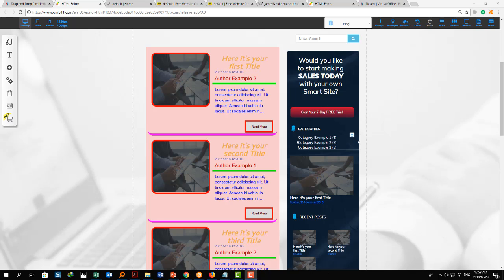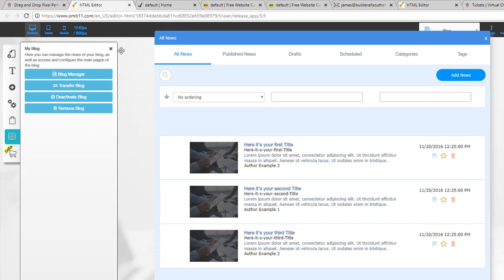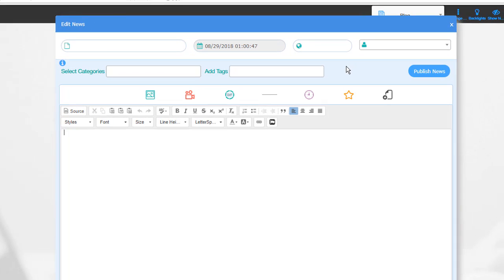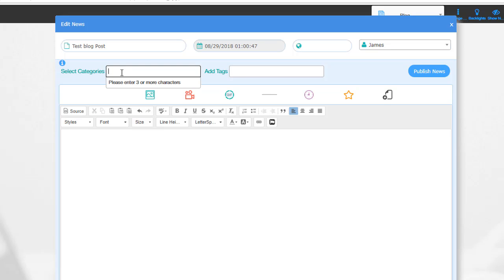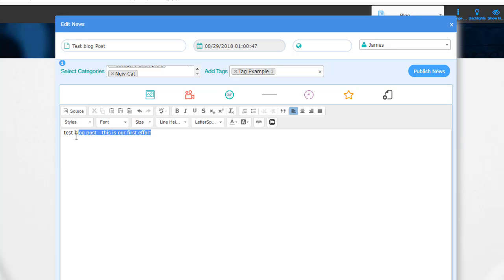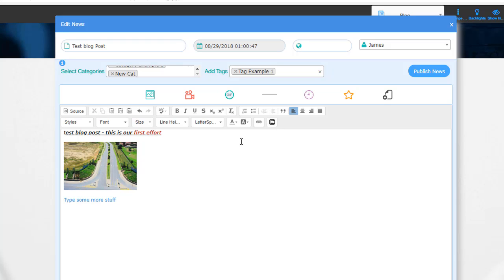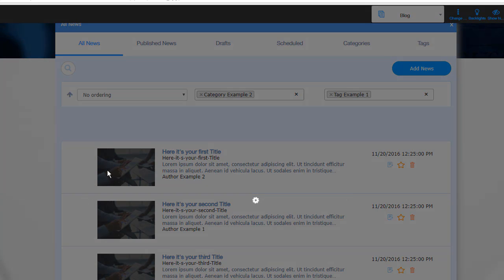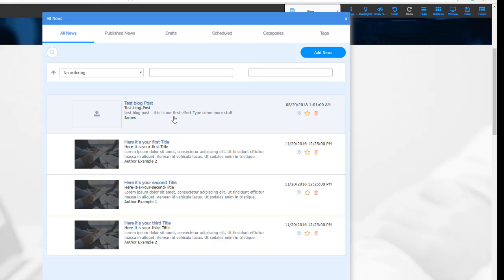How To Publish Blog Posts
​This lesson will show you how to publish your blog posts.

​​​​​​​It will also show you how to schedule blog posts for automatic posting any time you want.